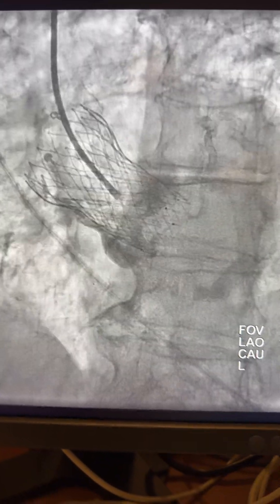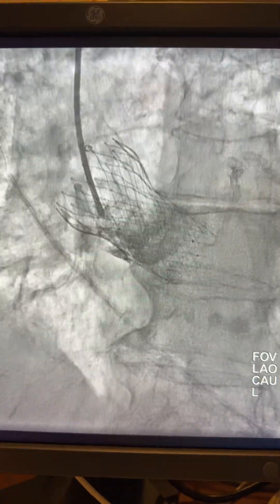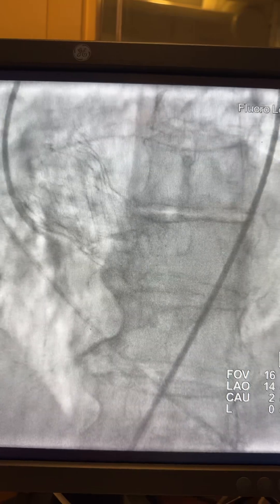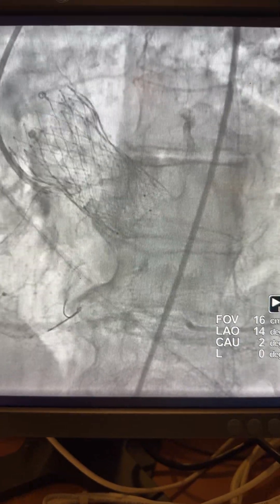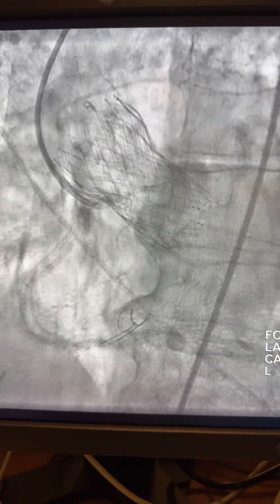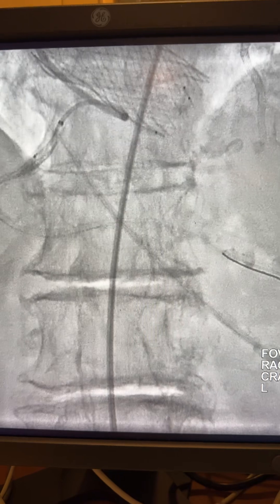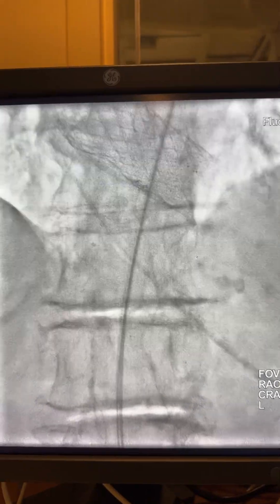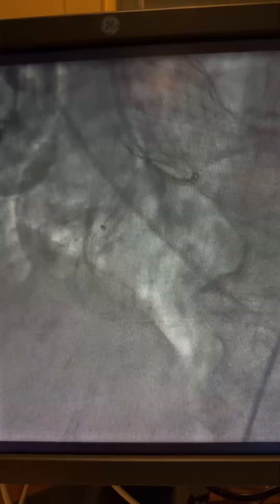Coronary engagement & a successful PCI to RCA in the context of Aortic Valve Replacement (AVR)!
CTO RCA
Complex PCI

Shockwave Lithotripsy
JR4 guide
Guidelinear
Run through wire
1.2 mm balloon
2.0 mm balloon
2.5 shockwave balloon
DES onyx frontier stents